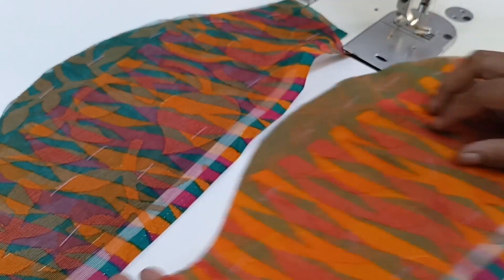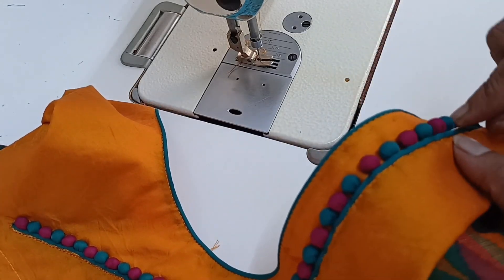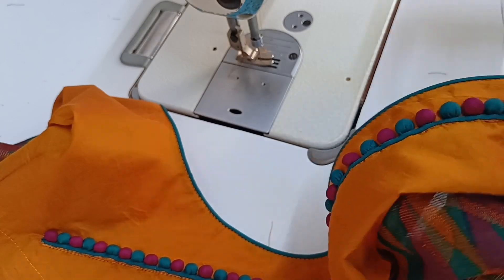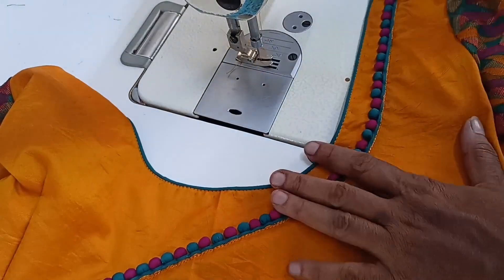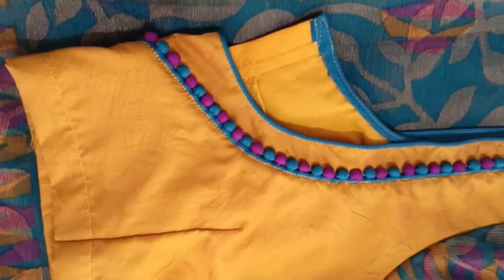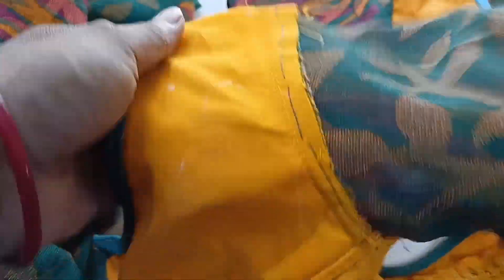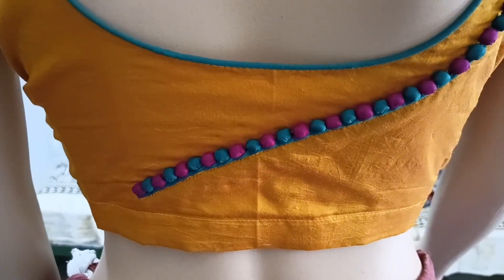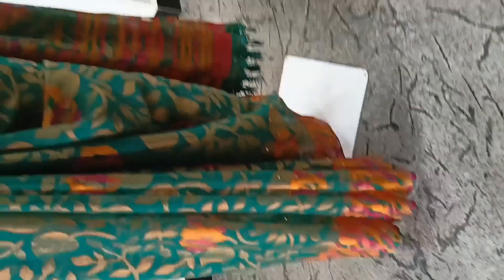இந்த பிளவுஸ் சில Tips இருக்கு ❤️😌 | Dindigul Tailor